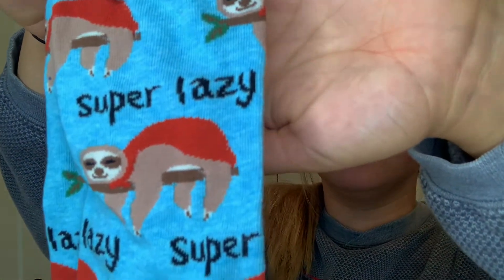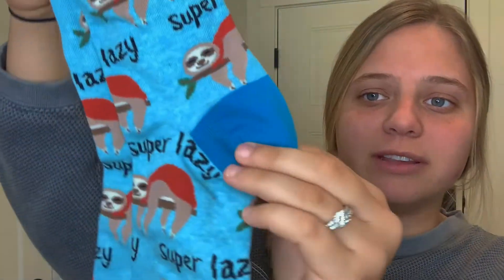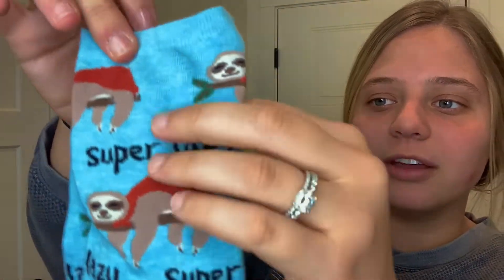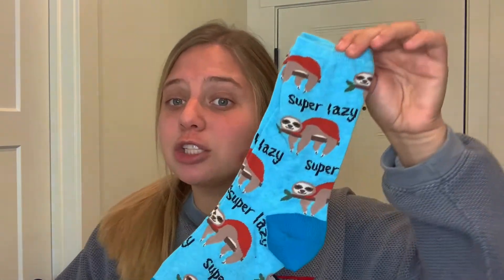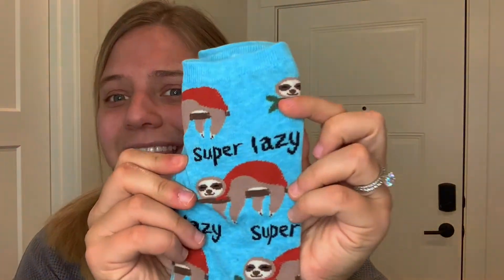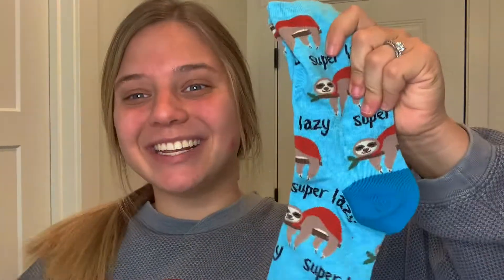DIY Sock Cup Cozy | Sock City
Hey Friends! Today we are making a super easy craft for all ages! It is so easy it will knock your socks right off! You only need three supplies for this craft which are; socks, cup of any kind and scissors. Three supplies?? Can't get any easier than that! I have absolutely loved this cozy, I have had it on my cup since the day I made it and I haven't taken it off yet! I love this craft because it's useful, everybody can do it, it's so easy, and it is cute!!

--Norah :)